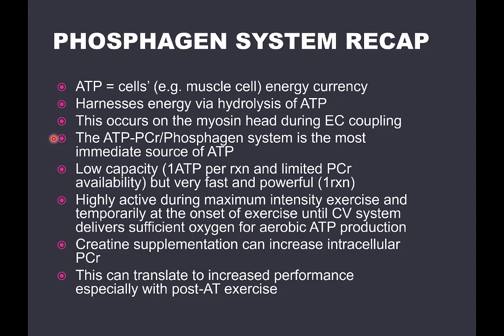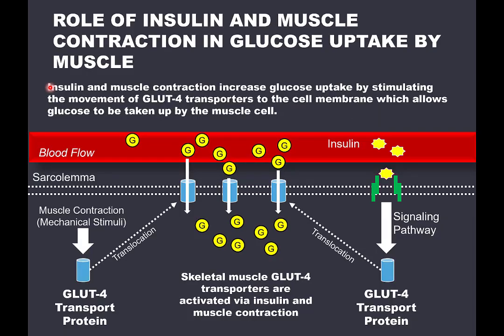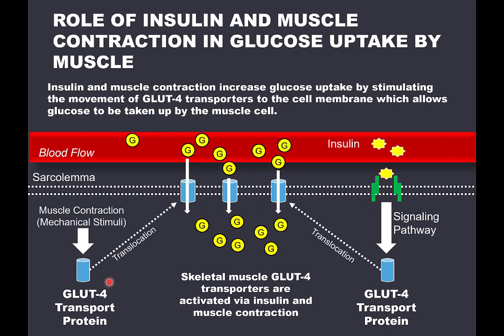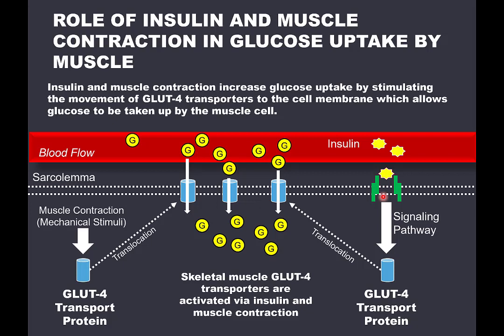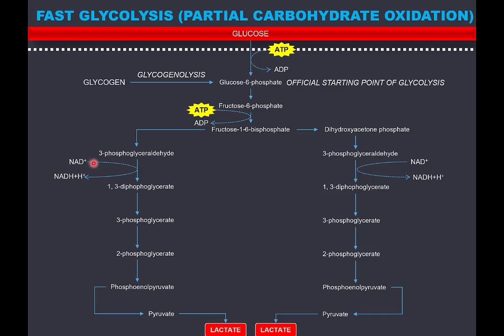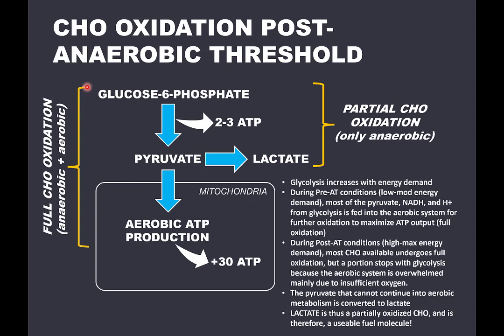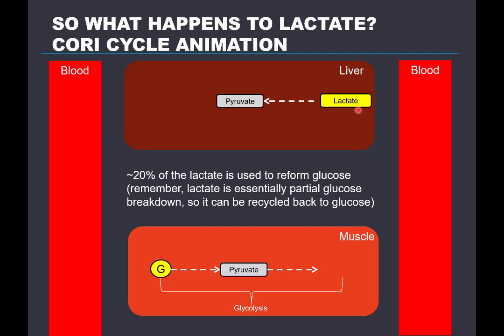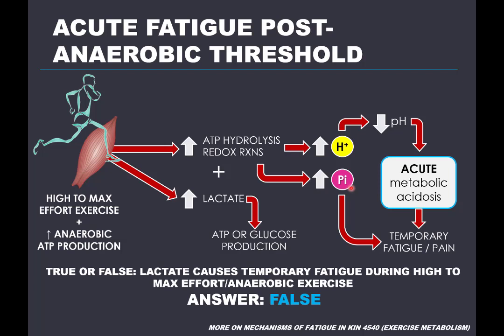KIN3030 Bioenergetics (Slides 30-40)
KIN 3030 Skeletal Muscle Bioenergetics PowerPoint Slides 30-40